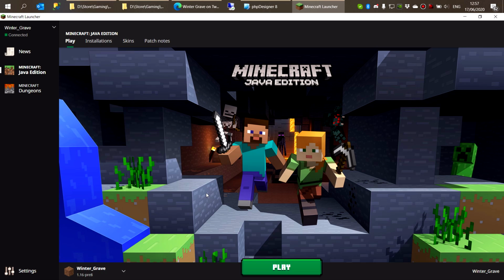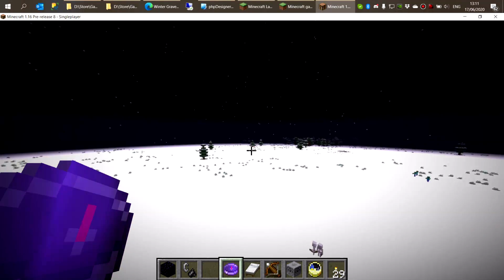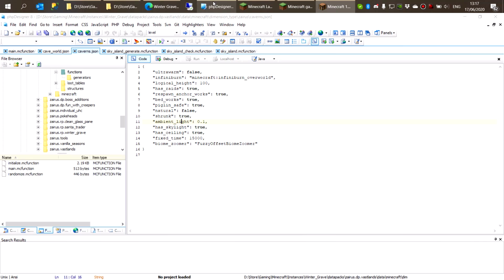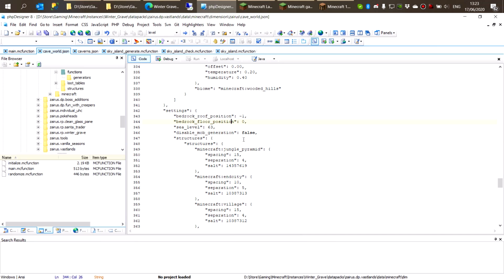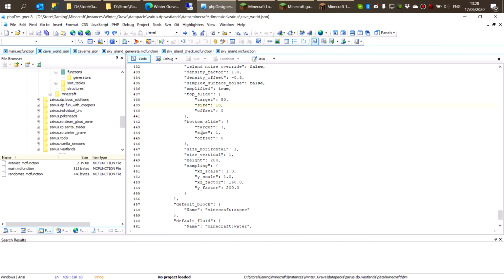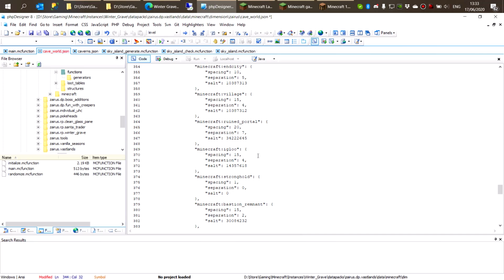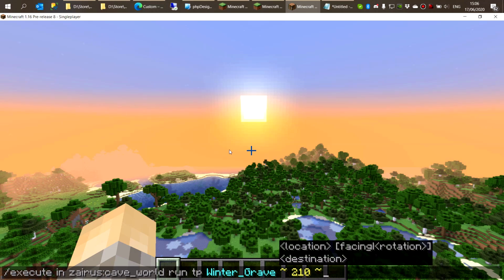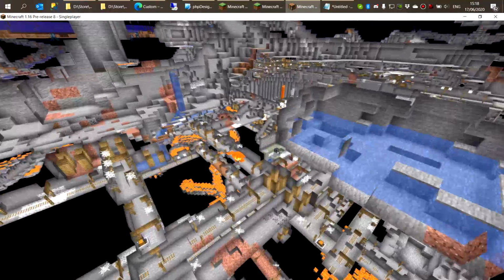How to create custom dimensions on Minecraft 1.16 - Dimension Datapack Explained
Hello everyone out there!

I've been playing with the new custom dimension feature Mojang released for Minecraft 1.16 snapshots, and I got suggested on The Ripple Effect Discord, to make a video about the creation process.